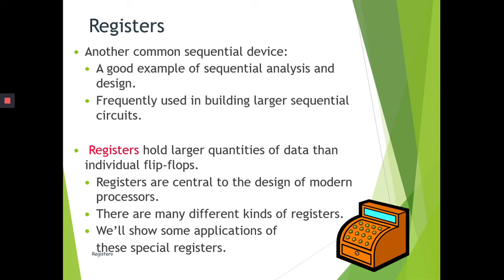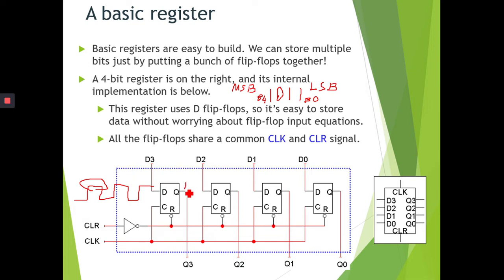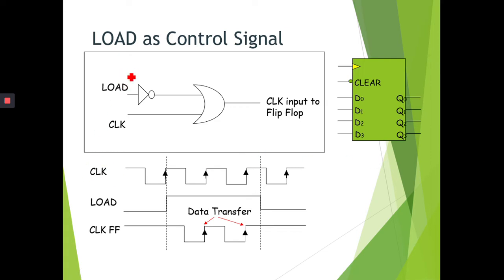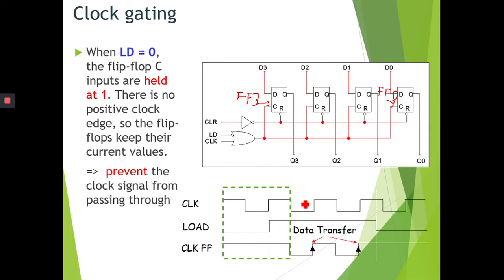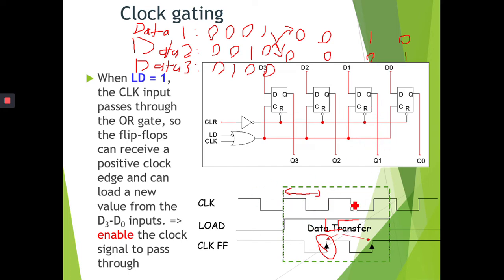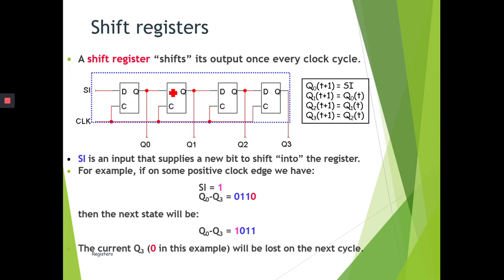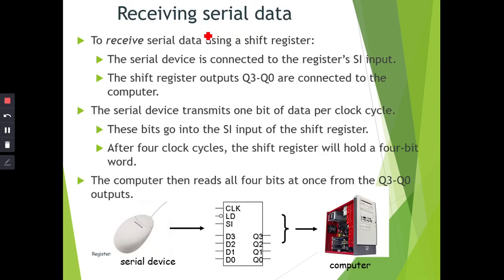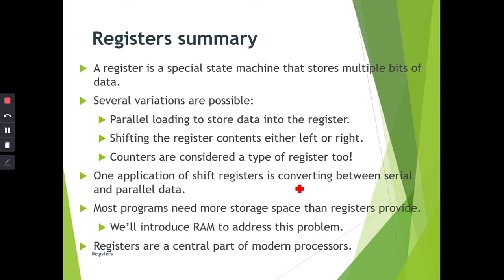EKT 221 Digital Electronics II - Lecture 1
This lecture covers introduction and application of a register.